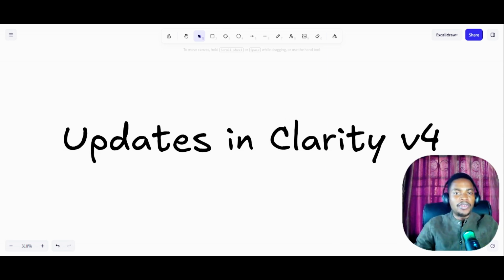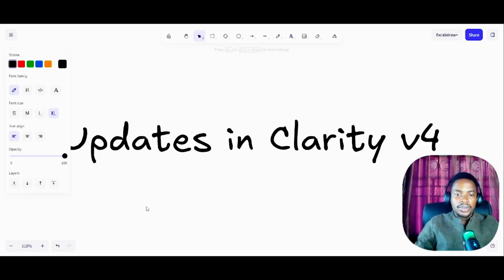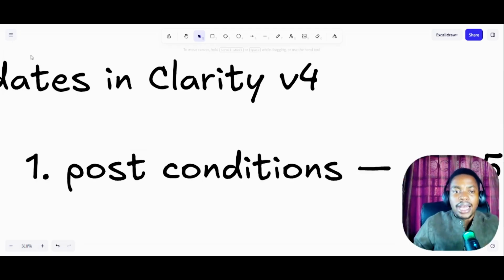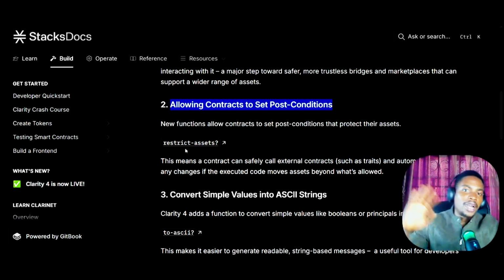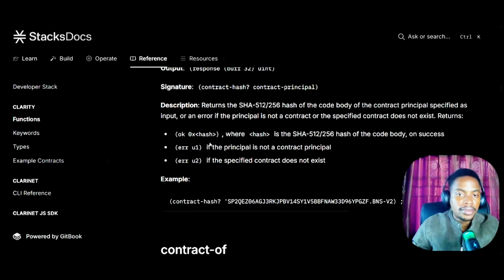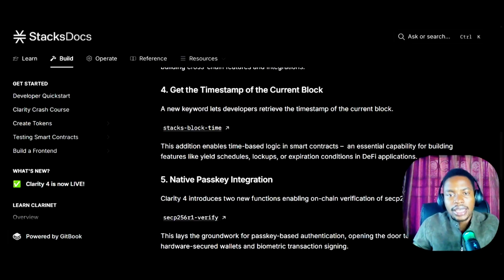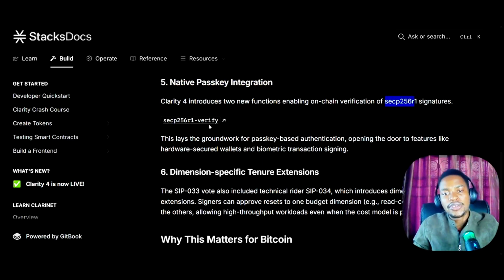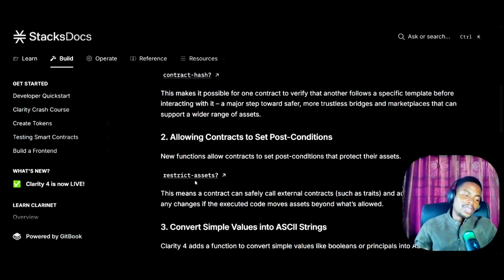Clarity V4: New Cool Engineering Stuff to Look Out For!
this video has cool engineering updates you should know about Clarity V4 as a Stacks engineer.

timestamp:

0:00 intro
1:00 post-conditions
3:17 onchain verification
4:33 ASCII strings conversion
4:47 current timestamp
5:08 passkey integration
5:54 tenure segmentation
6:17 outro